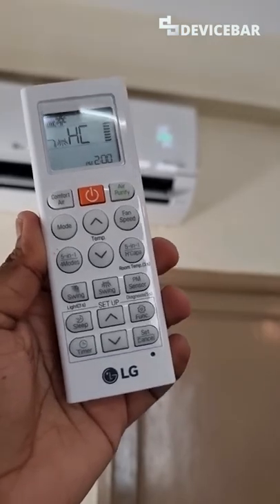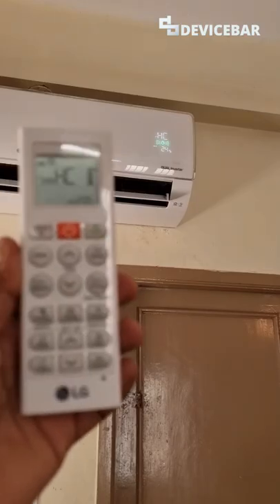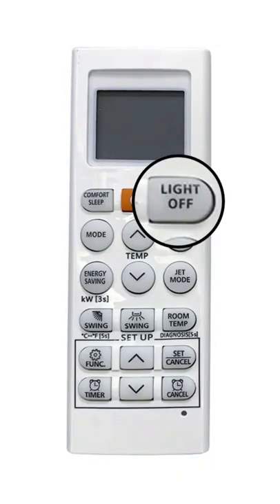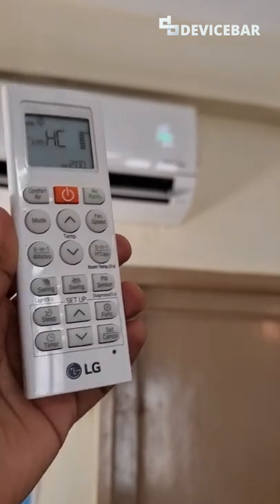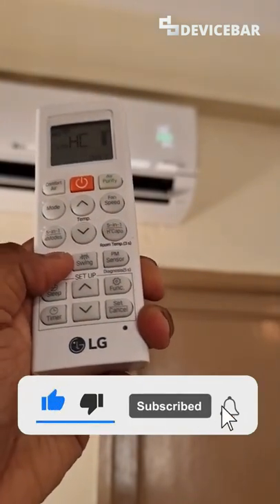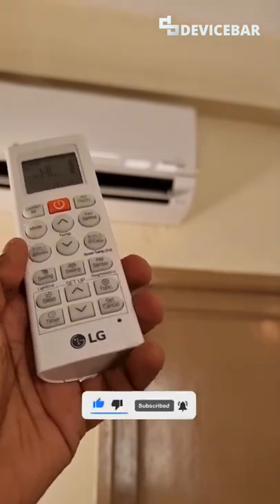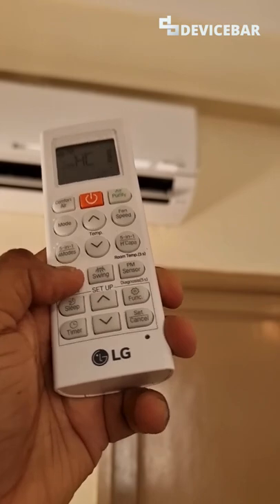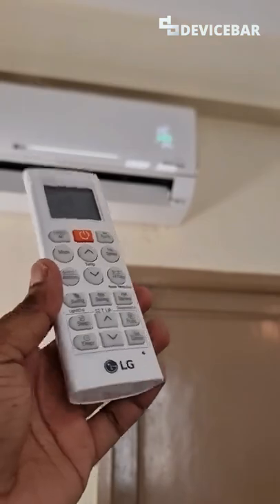Quick & Easy Way To TURN OFF Display Light In LG AC!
A quick and easy way to turn off your LG AC display light.

Do let us know if you have any questions.